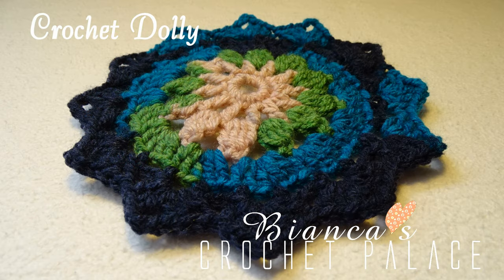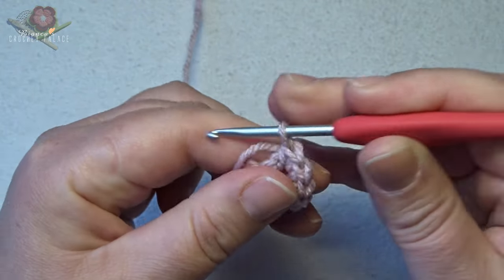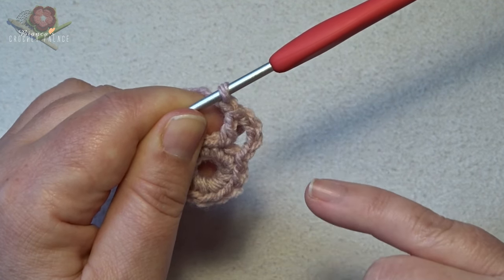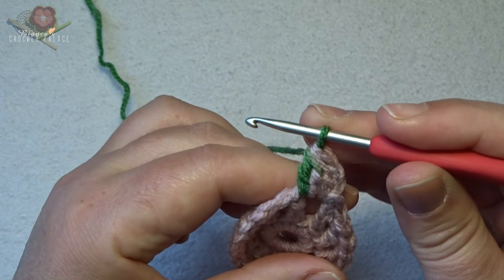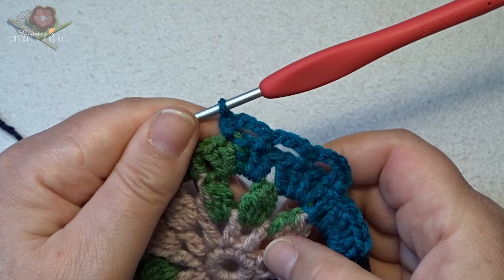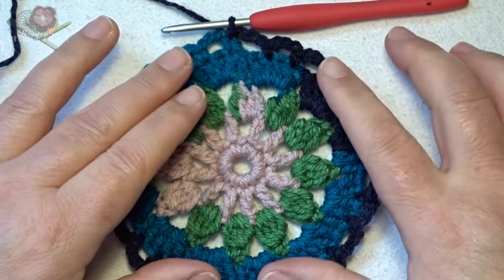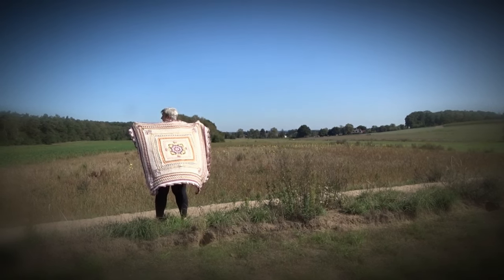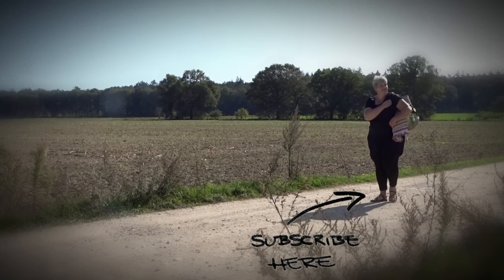How to Crochet a Dolly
Welkom op mijn Kanaal - Bianca's crochet Palace

Volg mij op mijn BLOG.
Hier kun je zien waar ik aan werk,
en wat er komen gaat.

Volg mij op Facebook.
Hier mag je ook jou haak werkjes plaatsen.

DONATIE:
Vindt je mijn werk leuk, en wil je mij helpen om nieuwe tutorials te kunnen blijven maken.
Dan mag je mij steunen door een kleine donatie over te maken met behulp van PayPal.
Met behulp van Uw donatie is het voor mij mogelijk mijn YouTube kanaal te onderhouden.
van mijn kanaal.
Of op mijn website.
Bedankt voor je support.

Deze video mag niet worden gekopieerd of worden verkocht.
Foto's of het patroon  mogen alleen worden gebruikt met toestemming van de eigenaar.